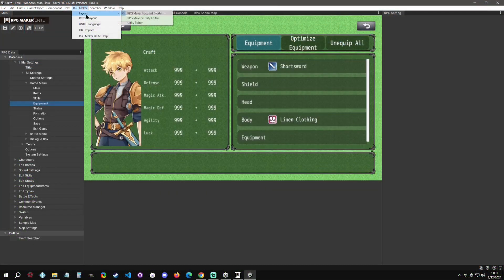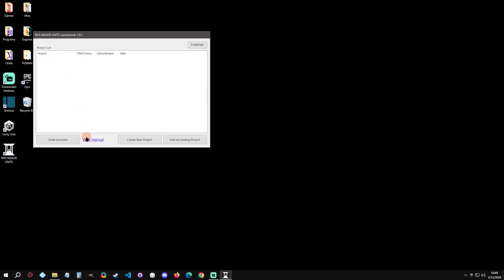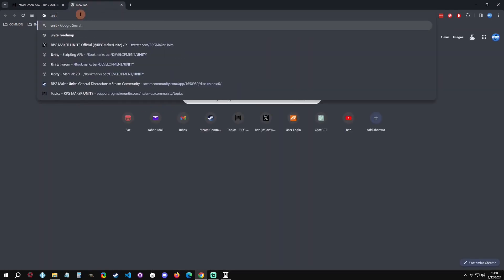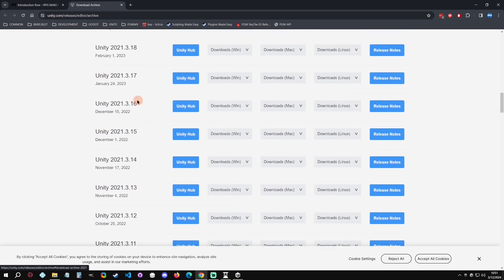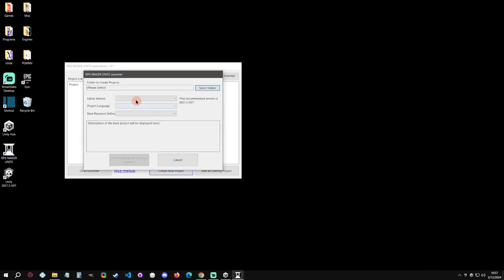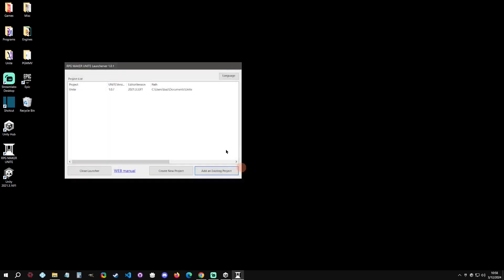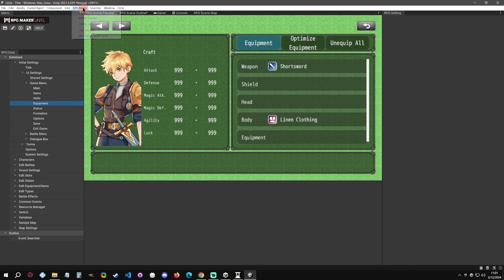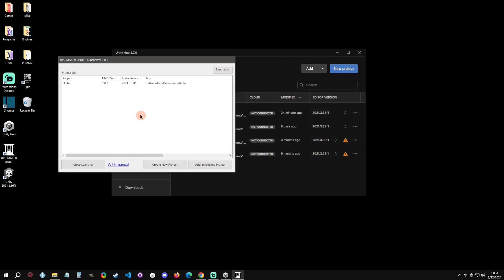Epic Game Store RPG Maker Unite Install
How to install RPG Maker Unite from the Epic Game Store.

Special thanks to Gotcha Gotcha Games!